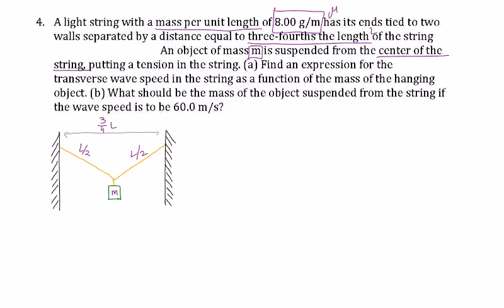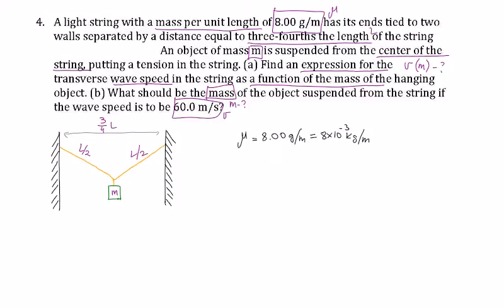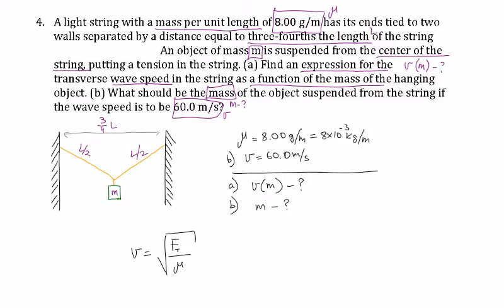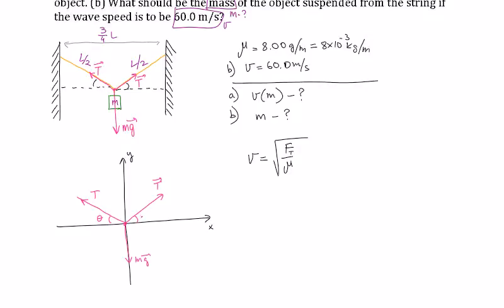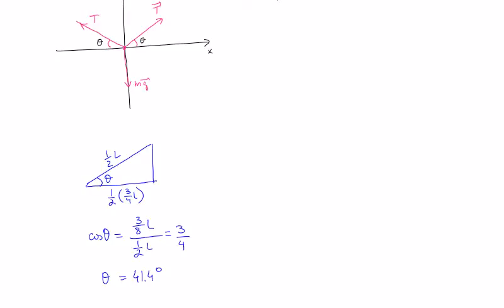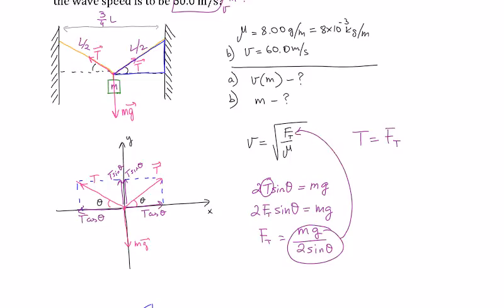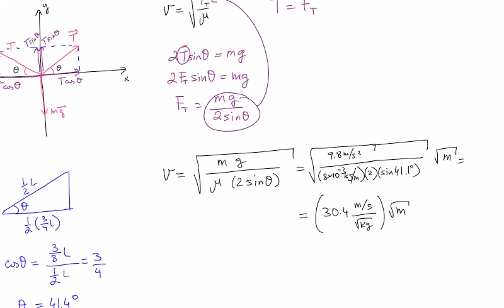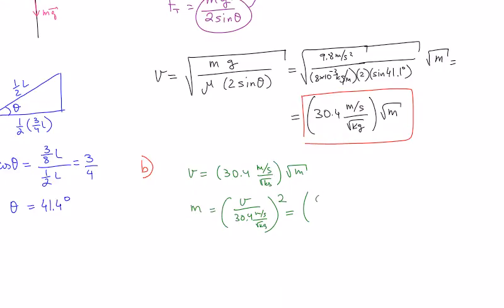Ch 15 example 4 - Physics 103